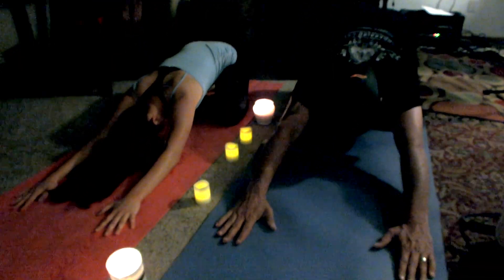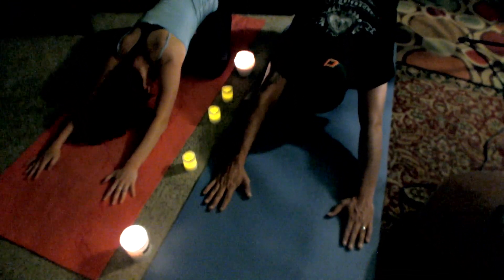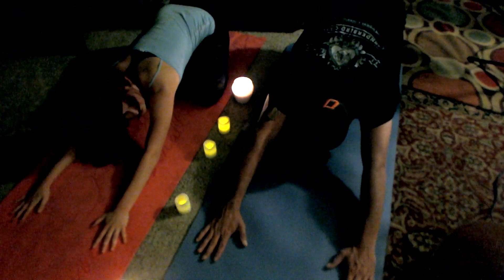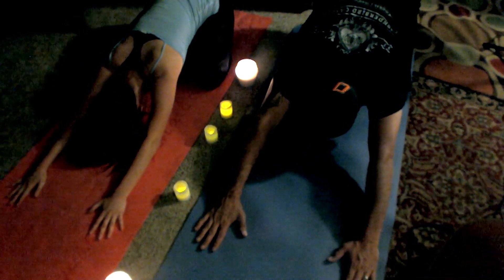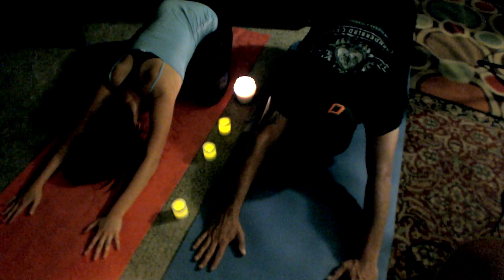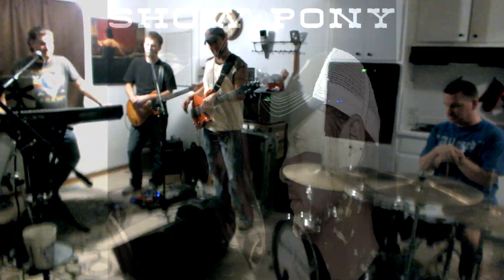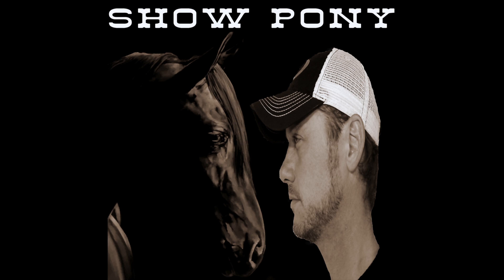Show Pony Episode 7 Yoga Pony